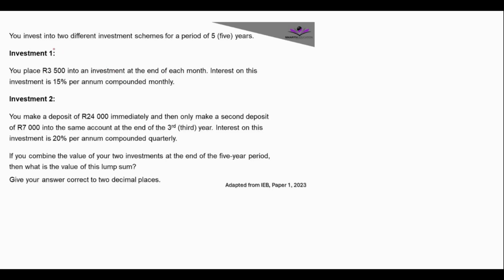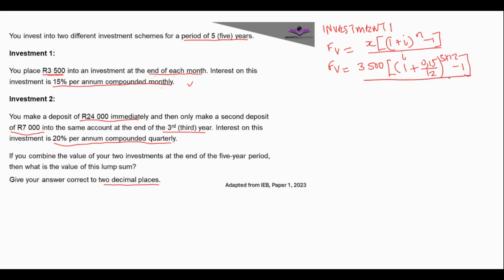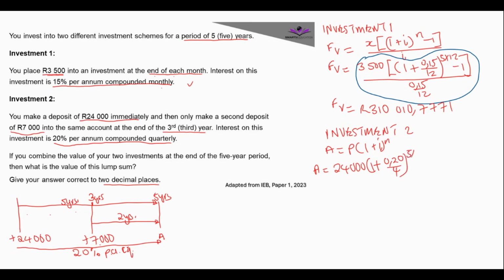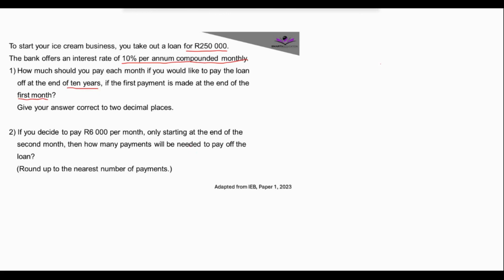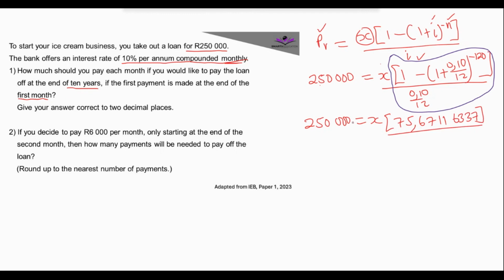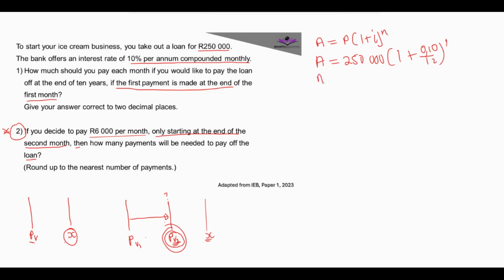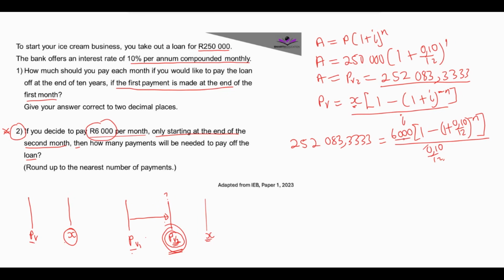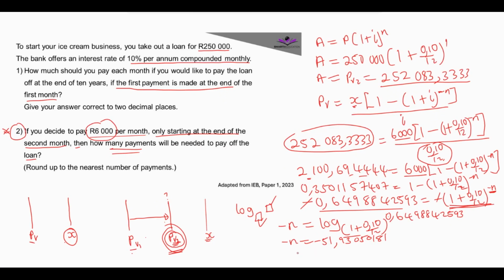2023 IEB MATHEMATICS PAPER 1 QUESTION 6 ALL FINANCIAL MATHEMATICS